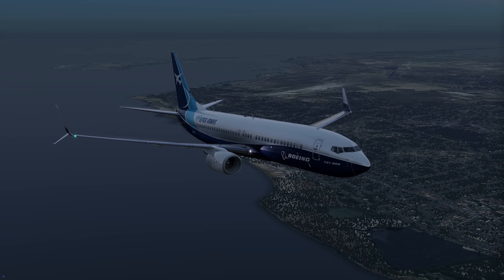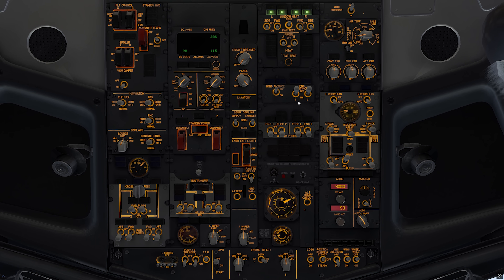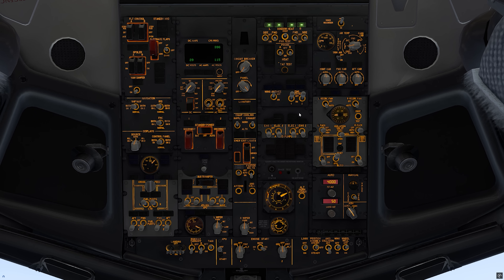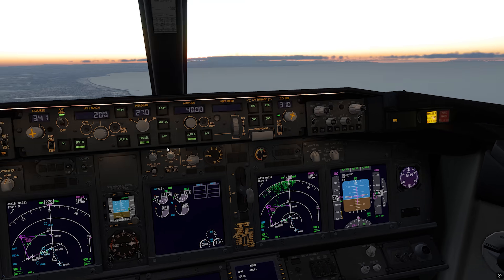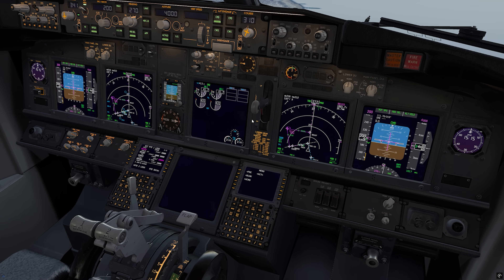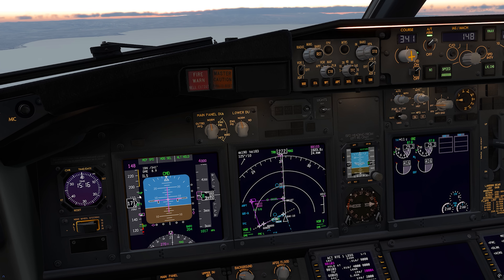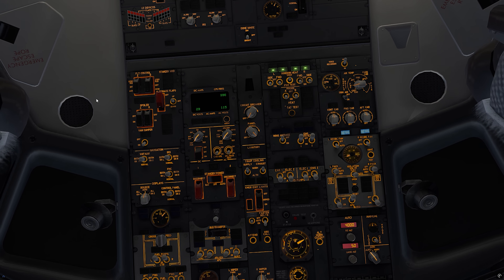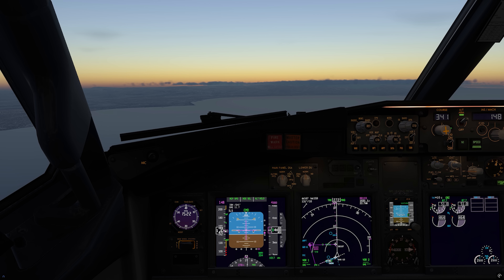Swiftair 737 Crash | System B HYD/EAI Switch explanation by a 737 Pilot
On November 25th 2024 a Swiftair 737-400 tragically crashed during its approach into Vilnius. Investigators found both SYS B Hydraulic pumps were turned off.

In this short video we discuss what indications you would see in the flight deck if you turned off a Hydraulic System, the importance of CRM with regards to situation awareness and awareness of aircraft state.

ANY GUIDANCE IN THIS VIDEO IS NOT TO BE USED FOR REAL WORLD FLIGHT TRAINING

I’m a 737 Training Captain/TRE/TRI for a European airline and like with all my tutorials and streams, all content on this channel is for Flight Simulation on your PC only. This video is NOT for professional guidance or instruction but to provide an insight to my thoughts on this product. Any comments/view expressed are mine only.